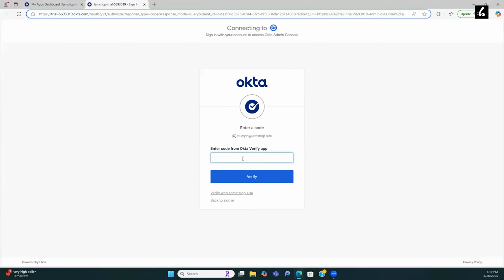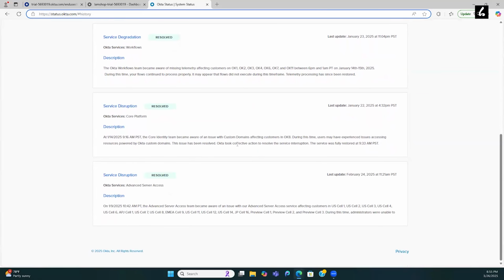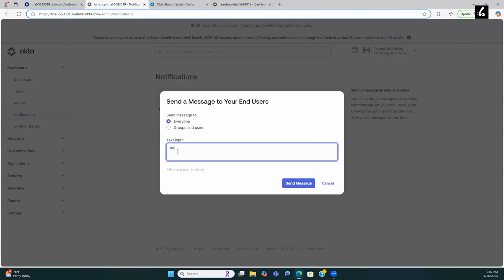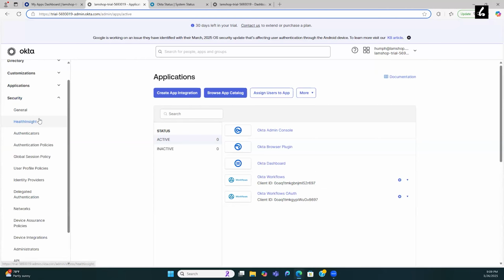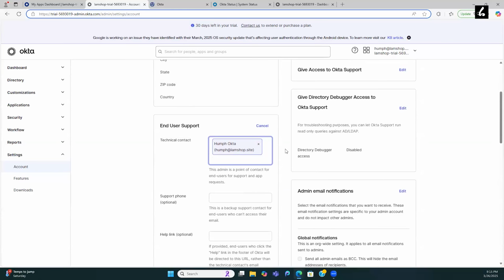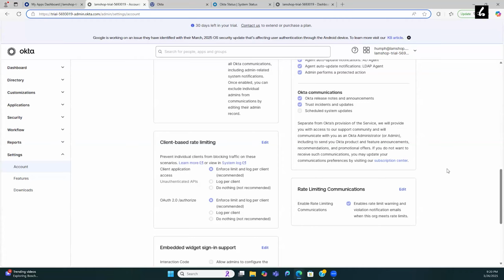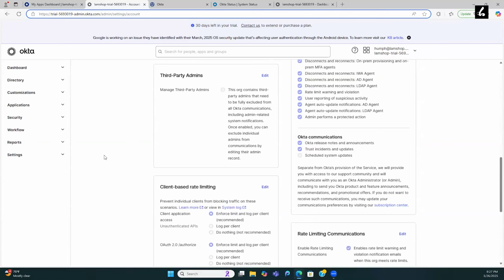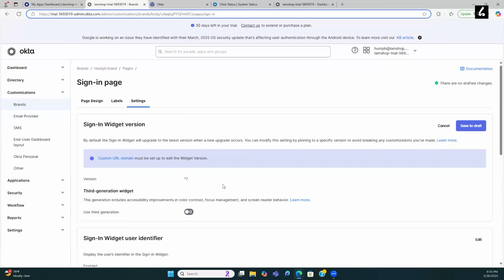OKTA Certification Training